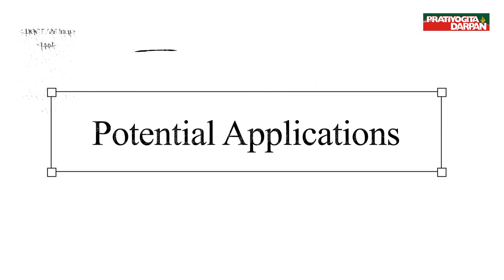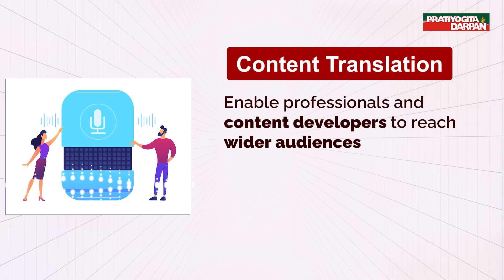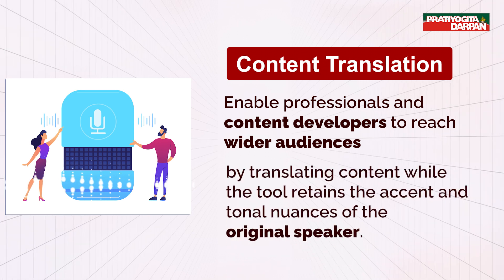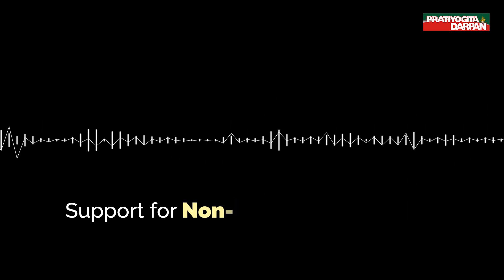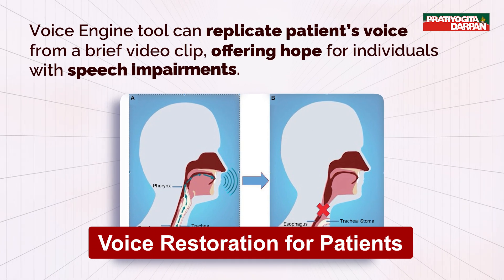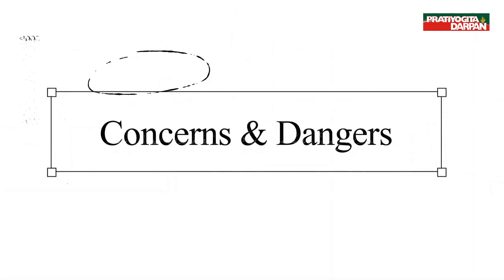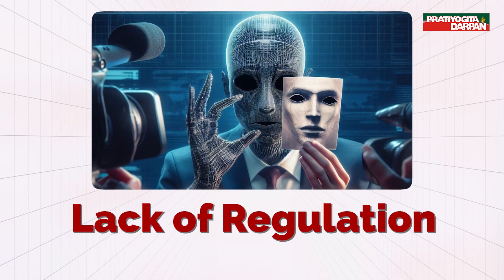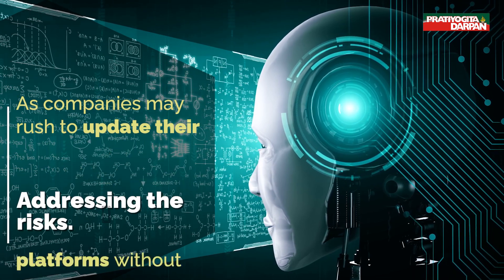OpenAI’s ‘Voice Engine’| Potential Applications & Concerns | Pratiyogita Darpan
Recently, OpenAI introduced a new AI model ‘Voice Engine’. Voice Engine’s unique feature is that it can replicate any voice in any language by using just a brief audio sample. Thus, it enables users to generate unique audio content in the same voice and manner of speaking as the original sample.